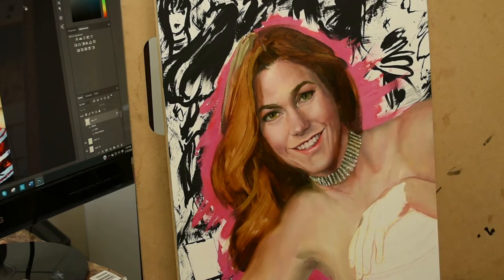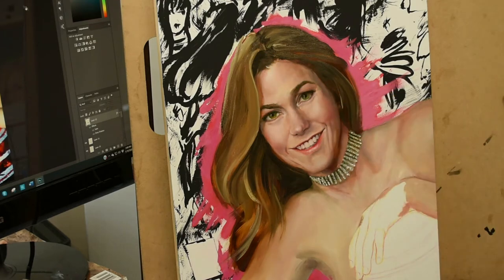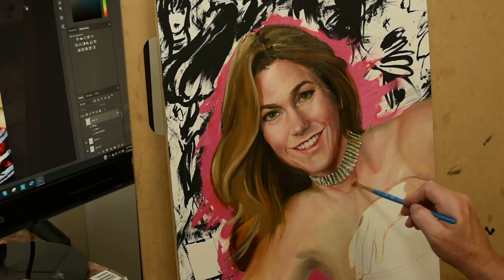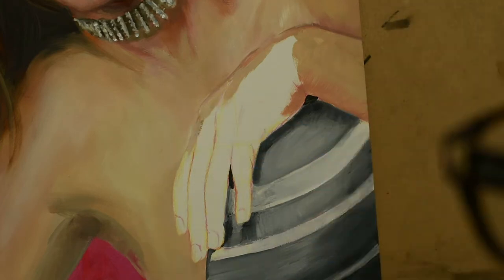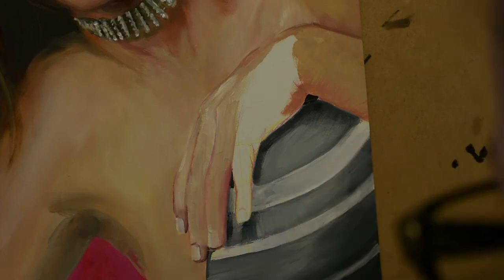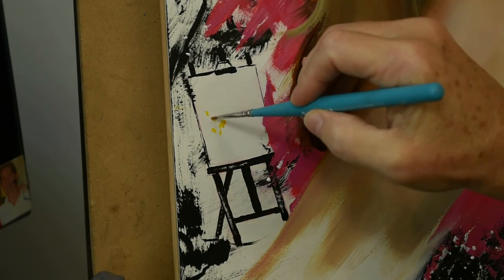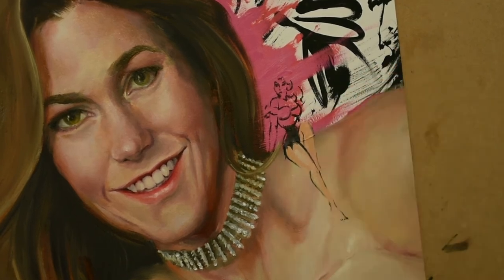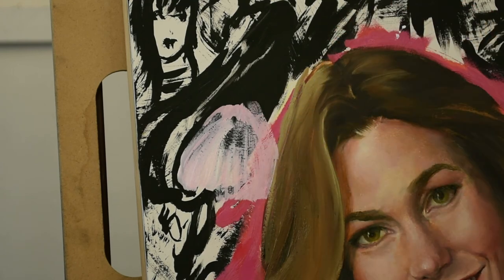Oil Painting Self Portrait Day 3: Final Details And Fun Elements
Portrait painting process Day 3 where I paint in the finishing details and add surprising fun elements that really tell the story of who this sitter is...me! I wanted to do my self portrait for 2020 in my new PERSONA portrait style.

Here I will see if I can punch up the contrast by making light areas lighter and dark areas darker.  I double check that my edges have a variety of soft and hard. Aldo that my transitions are working to create volume.

Stick around towards the end of the video to hear the story of how my art got me in trouble. This will explain the presence of one of the fun elements. See how in my Persona style portrait the background really helps to tell the story of the sitter. This is a more contemporary way of painting a portrait. Keeping with realism while shaking things up with the background.

If you or someone you know would like to have me paint their Persona Portrait, just send an email to let me know. Also you can see more details about the process and pricing on my

SPECIAL ADDITIONAL COLOR-
By Winsor Newton:
By Gamblin:
Manganese Blue
By Rembrandt:

E mail: shelly @sjcsportcouture.com